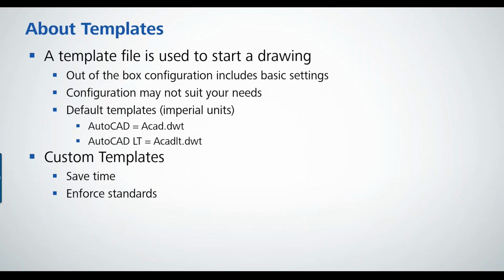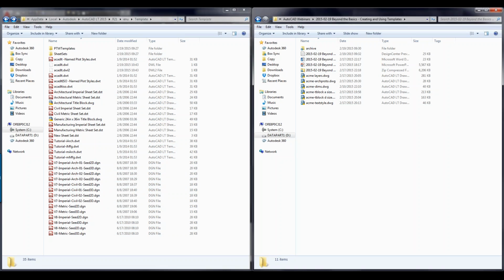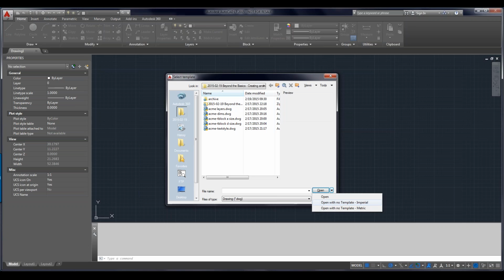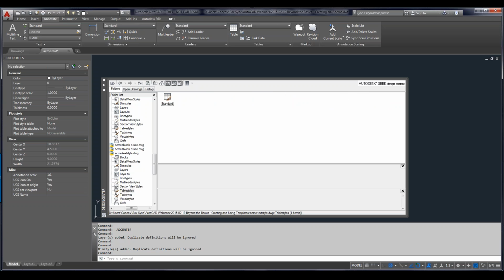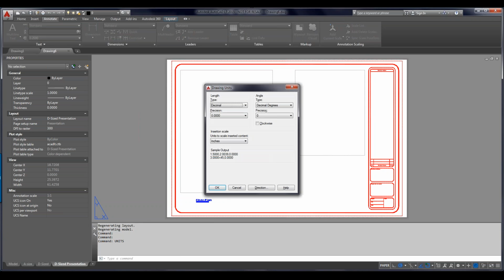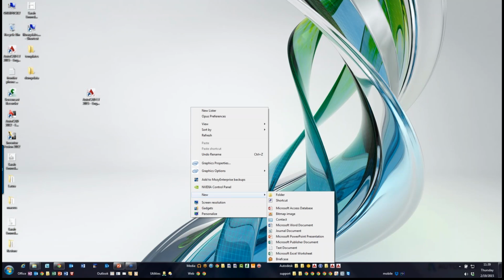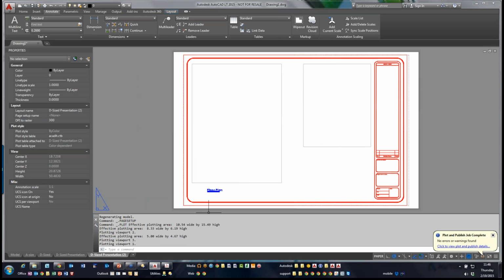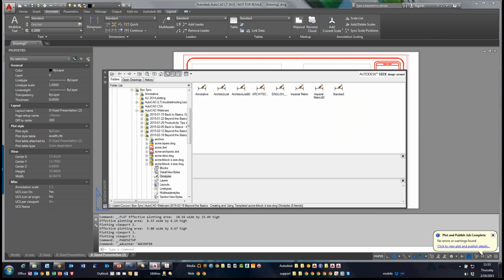Beyond the Basics creating and using templates